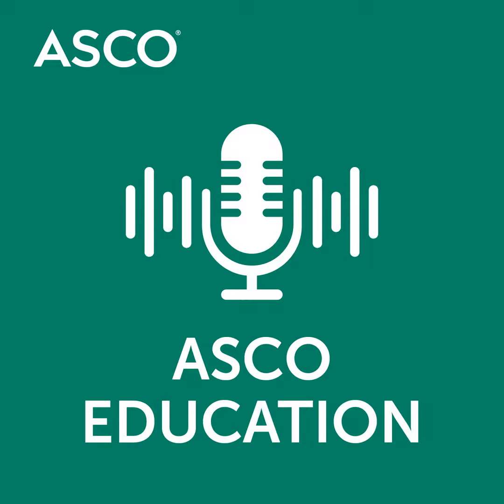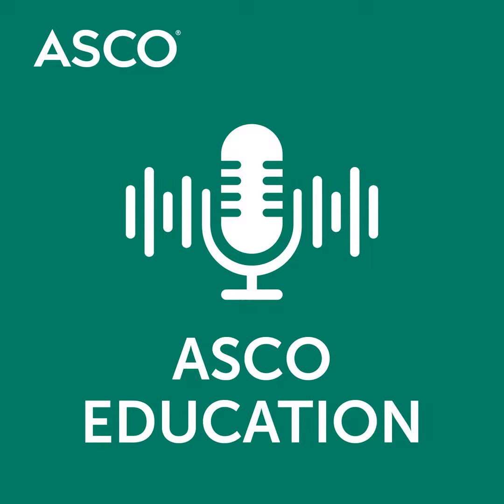New Drugs: Ivosidenib for Relapsed or Refractory Acute Myeloid Leukemia with Susceptible IDH1 Mut...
In this week's episode, Dr. Danielle Shafer, Medical Director of the Clinical Trials Office at Massey Cancer Center at Virginia Commonwealth University, explores the recent FDA approval of ivosidenib for the treatment of relapsed or refractory acute myeloid leukemia. Dr. Shafer's primary clinical focus is leukemia & lymphoma in adult patients. Her research focus is limited to the same population, with a particular interest in relapsed/refractory AML.  If you are an oncology professional and interested in contributing to the ASCO University Weekly Podcast, email  (mailto: )  for more information.  TRANSCRIPT

[MUSIC PLAYING] Welcome to the Recent Approvals episode of the ASCO University Weekly Podcast. My name is Danielle Shafer, and I'm an assistant professor at the Massey Cancer Center at Virginia Commonwealth University. My area of specialty is leukemia and lymphoma. Today, we will discuss the approval of ivosidenib in patients with relapsed and refractory AML with a susceptible IDH1 mutation. As a background to today's discussion, somatic mutations of IDH have been identified in multiple tumor types, including AML and MDS. As a result of the mutation, there is impaired hematopoietic differentiation, as well as epigenetic alteration. IDH mutations occur in approximately 20% of adults with AML, and 5% of adults with MDS. IDH1 mutations occur in approximately 6% to 9% of adult AML patients. Enasidenib was approved by the FDA in 2017 for adult patients with relapsed and refractory AML with an IDH2 mutation.

 On July 20, of 2018, ivosidenib was approved by the FDA for the treatment of adult patients with relapsed and refractory AML with a susceptible IDH1 mutation, as detected by an FDA approved test. The approval of ivosidenib in the relapse to refractory setting was based on the results of a phase I dose escalation and dose expansion study published in the New England Journal of Medicine. The primary objectives of the study were to assess the safety, maximum tolerated dose, and recommended phase II dose. Of the 258 patients receiving study drug, 179 patients had relapsed and refractory disease. The median age was 67, with a range of 18 to 87 years. Patients had a median of two prior therapies, 24% had relapsed after transplant, and 59% were refractory to induction or re-induction.

 59% had favorable cytogenetics. The most common co-occurring mutation was NPM1 in 26% of patients. A maximum tolerated dose was not defined, and ivosidenib 500 milligrams was selected for dose expansion. The most common adverse reactions were fatigue, leukocytosis, arthralgia, diarrhea, dyspnea, edema, nausea, mucositis, Q/T prolongation, rash, pyrexia, cough, and constipation. In the overall population, 30 day all-cause mortality was 7%. The majority of deaths were related to disease progression or complications of underlying AML. No treatment-related adverse events leading to death were seen in patients with a starting dose of 500 milligrams.

 IDH differentiation syndrome is of special interest, as early identification is necessary. It is similar to what has been described with ATRA and arsenic trioxide. In this study, IDH differentiation syndrome was reported in 19 patients, and was of grade 3 or higher in nine patients. Leukocytosis grade 2 or 3 accompanied differentiation syndrome in 7 of the 19 patients.

 Median time to onset was 29 days, with a range of 5 to 59 days. Treatment included glucocorticoids, diuretics, and hydroxyurea, if leukocytosis was present. With intervention, 17 of the 19 patients had resolution. The two remaining patients had differentiation syndrome at data cutoff. In the relapsed refractory population, the rate of complete remission or complete remission with partial hematologic recovery was 30.4%. The median duration of complete remission, or complete remission with partial hematologic recovery, was 8.2 months. The median time to response was 2.7 months. With a median follow-up of 14.8 months, the median overall survival was 8.8 months. ivosidenib is the first IDH1 inhibitor to enter the clinic for relapsed refractory AML, and clearly represents a step forward for this population. The drug is, overall, well-tolerated. Differentiation syndrome represents a unique toxicity, as early recognition is critical. Practicing physicians may encounter difficulties differentiating disease progression from differentiation syndrome in some patients. Given the success of the drug in the relapsed refractory setting, it is now being combined with other therapies and moving earlier in the treatment course. Based on the encouraging results of a phase I study, ivosidenib is currently being combined with intensive chemotherapy in a phase III study, for newly-diagnosed AML patients with...